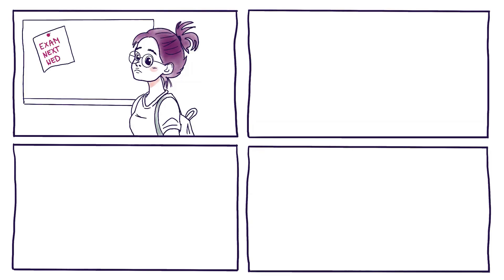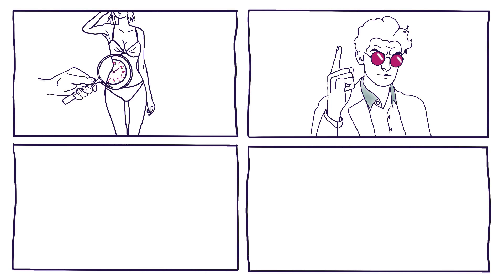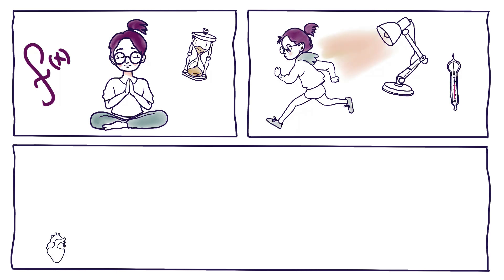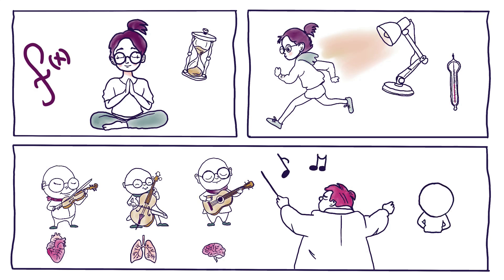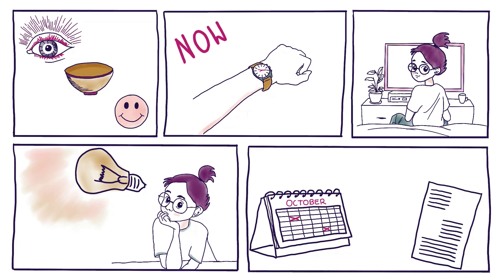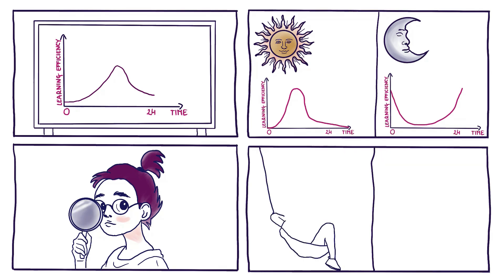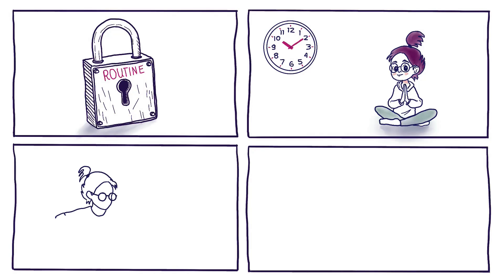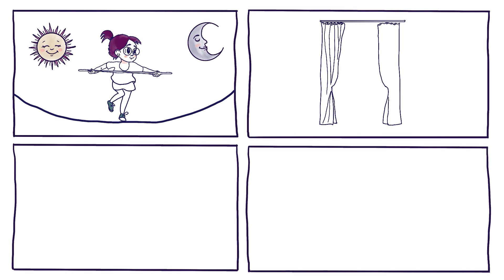How Circadian Rhythms Affect Your Studying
Wish you could supercharge your study sessions and boost your productivity?

This video explores the power of aligning your study schedule with your circadian rhythms-the natural cycles that dictate your brain's peak performance times. By the end of this video, you'll know how to leverage these rhythms to enhance your learning efficiency and overall health.

What You'll Discover:

- Insights into how circadian rhythms impact learning and mood.
- Actionable strategies to synchronize your study routine with your biological clock.
- Lifestyle adjustments for maintaining optimal circadian health.

00:00 Introduction
00:54 What are Circadian Rhythms and How They Work
03:47 How to Optimize Circadian Rhythms
04:37 Outro